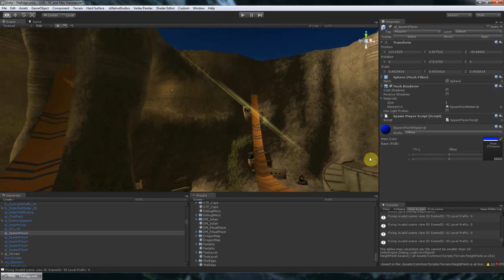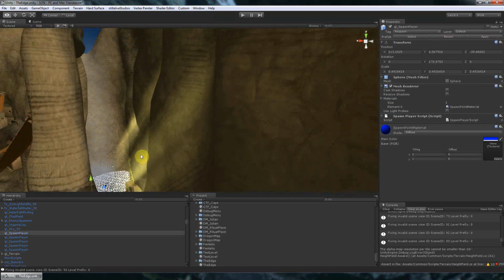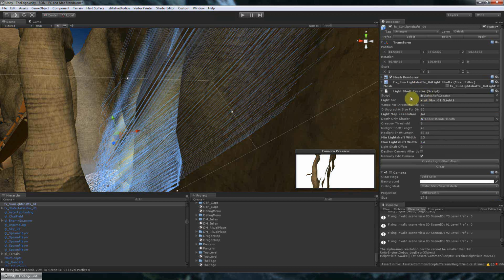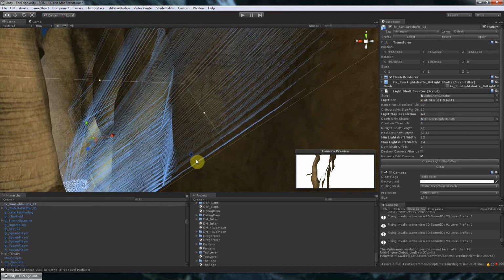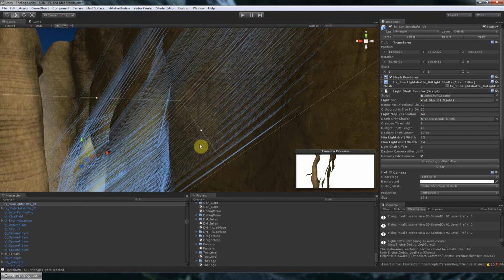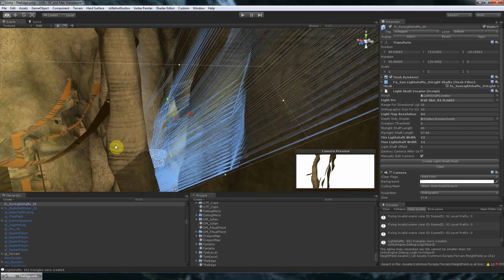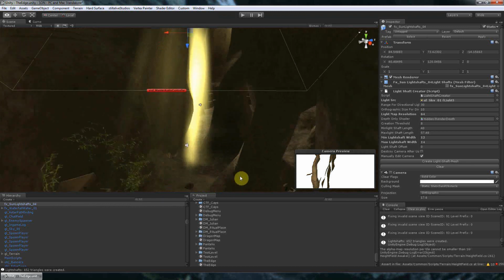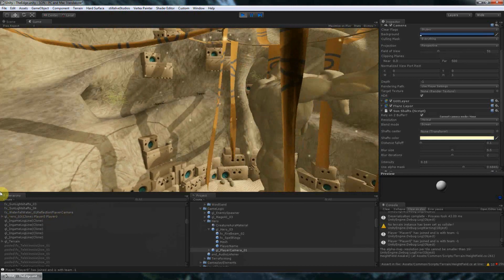Son of Nor Dev Diary #1 - Light Shaft System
This video shows our light shaft system that we developed for Son of Nor. It was written in C# as a Unity plugin.